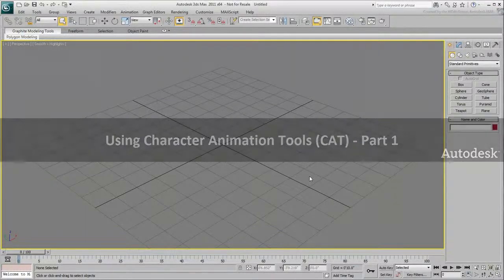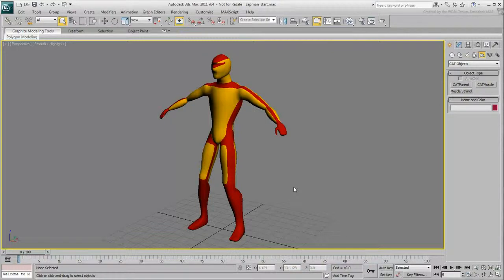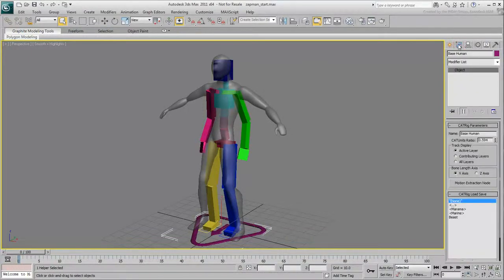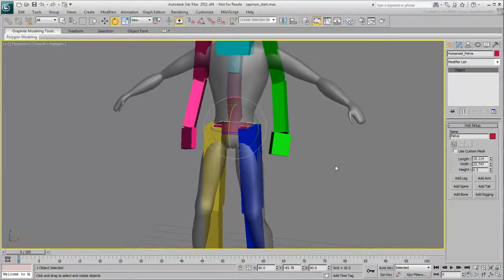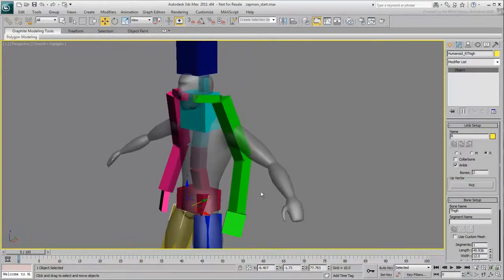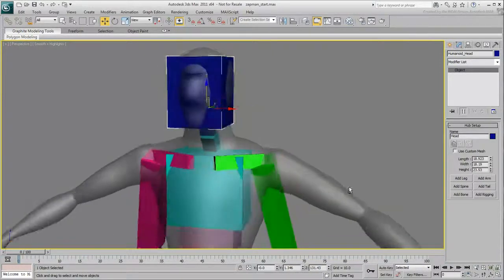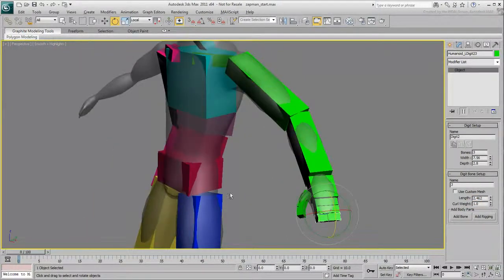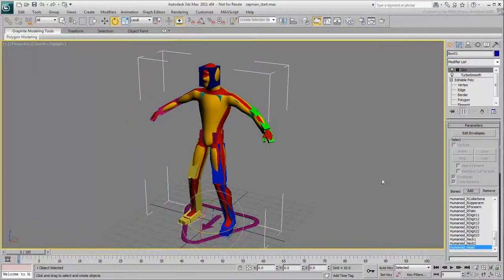Using CAT -- Part 1 - Preset Rigs